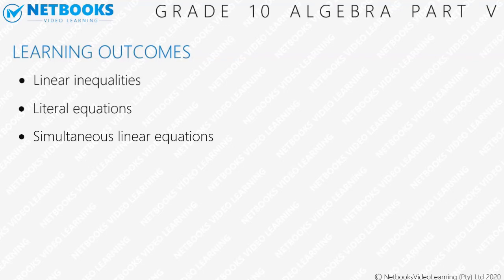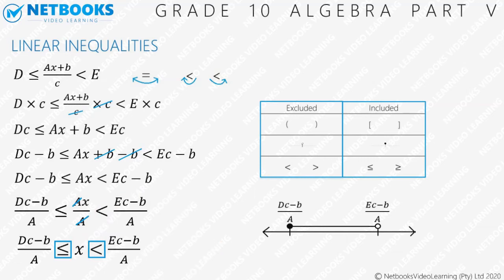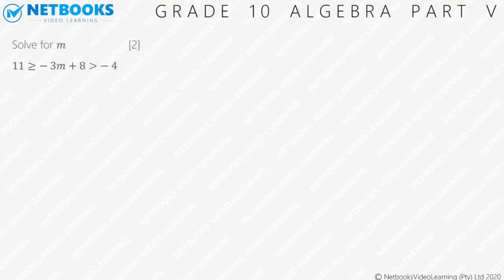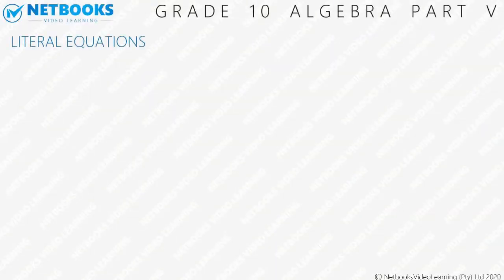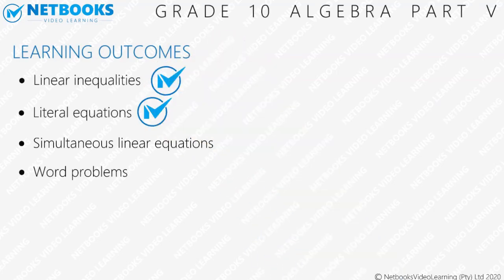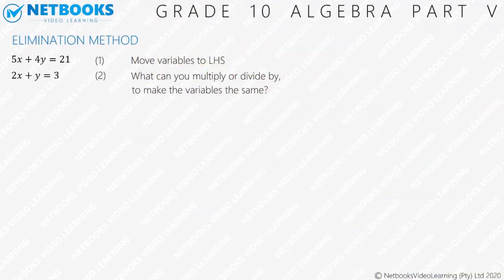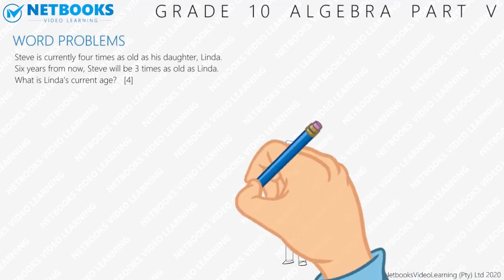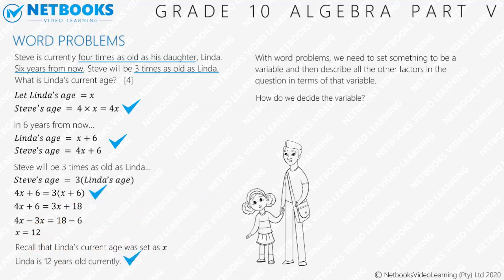Grade 10 Algebra Part 5 (free lesson)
In this video we will explore linear inequalities, and how to represent their answers. We'll also look at literal equations, especially how to rearrange them. We will solve simultaneous, linear equations, using two methods. Lastly, we'll look at a general approach to word problems.